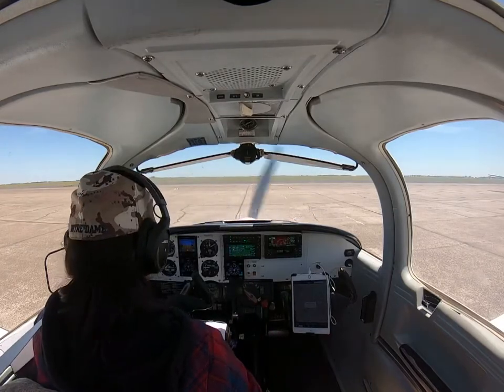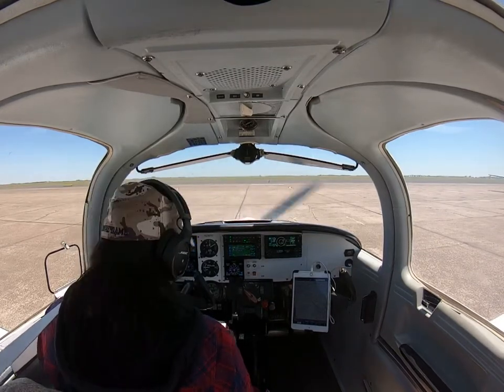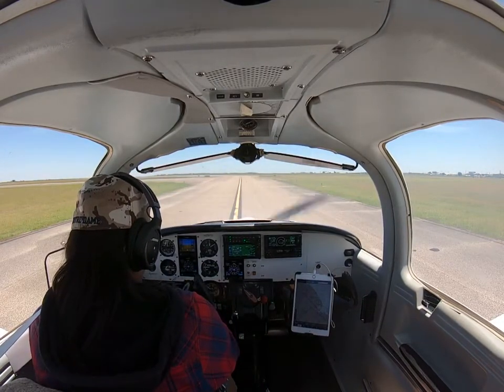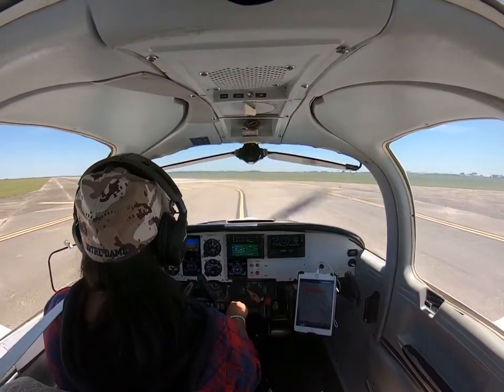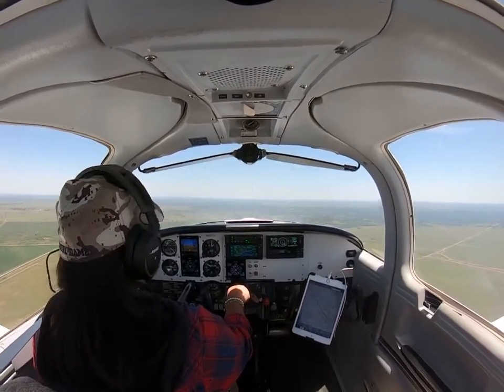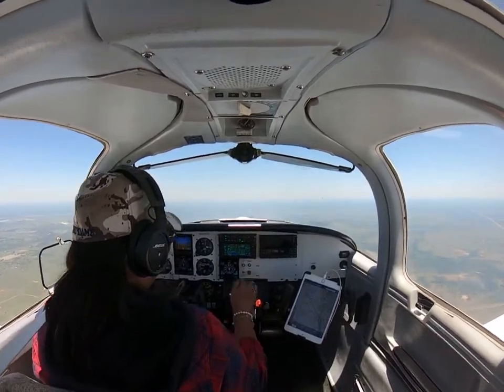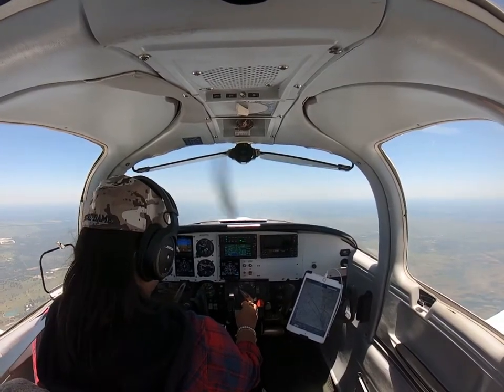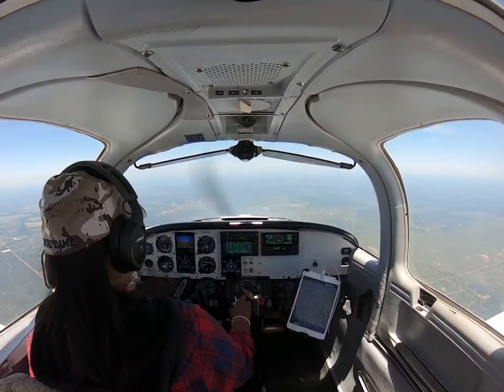Piper Tomahawk....Student Solo Cross-country (pt.1)